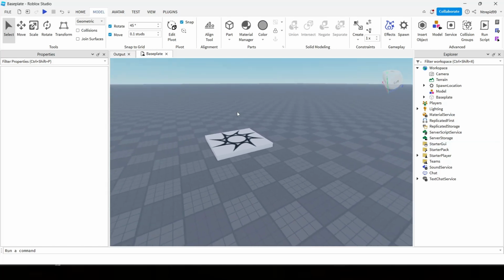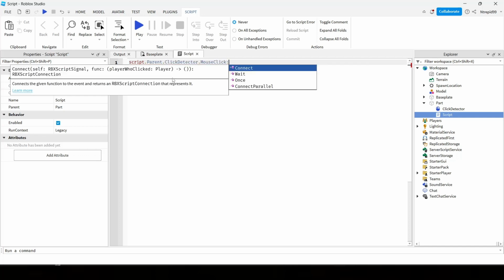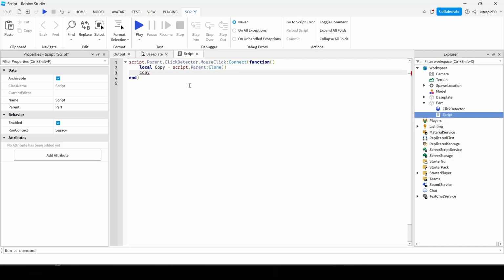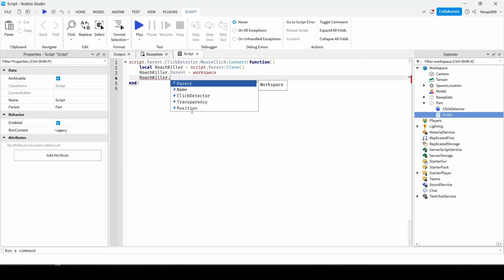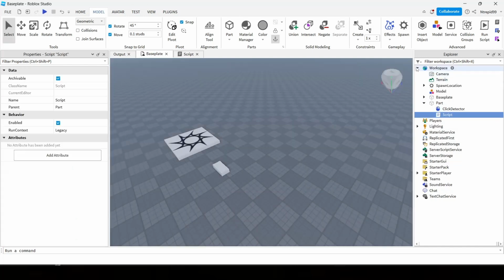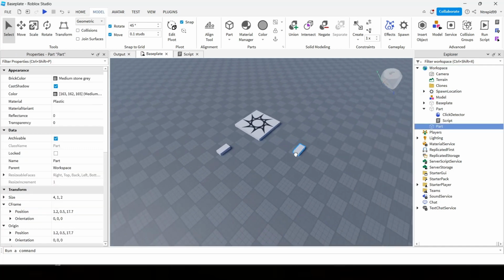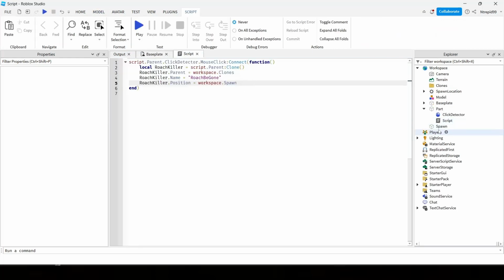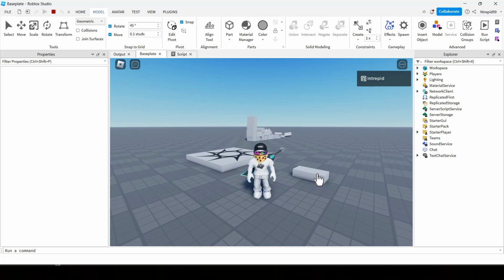Cloning Parts (Short Tutorial)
If you don't understand something, something didn't work, or you have a video idea/topic then leave (it) in the comments and I promise I will answer and see!